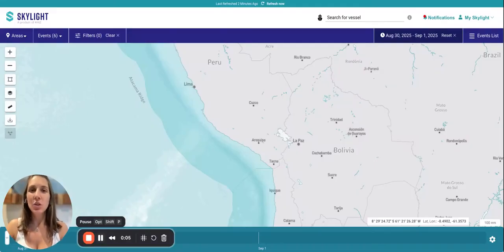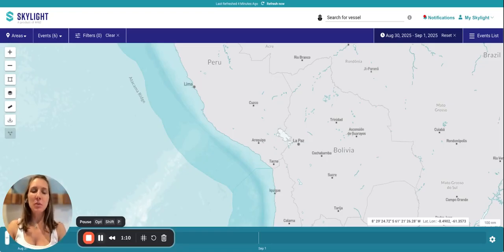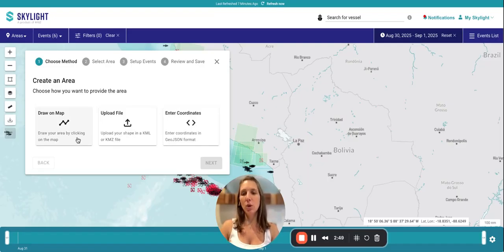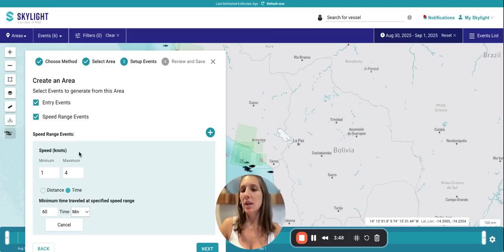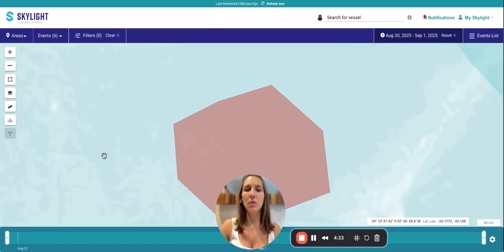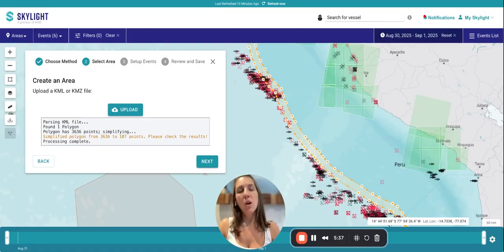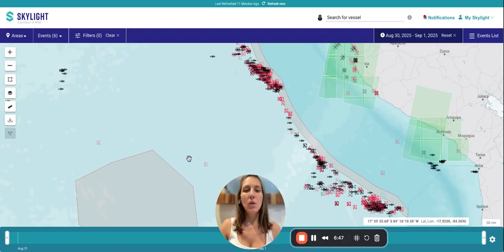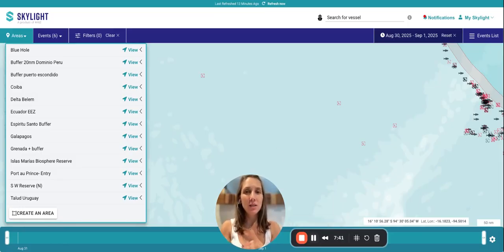How to create an Area of Interest in Skylight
In this video, we walk you through the process of creating an area of interest (AOI) in Skylight, which is essentially a geo-fenced polygon that allows us to monitor specific regions more closely, such as MPAs or Exclusive Economic Zones.

We explain that there are three ways to create an AOI: by drawing on the map, uploading a file, or entering coordinates manually. We also demonstrate how to set up entry events and speed range events for the areas we create.